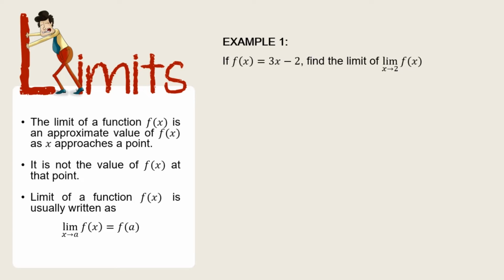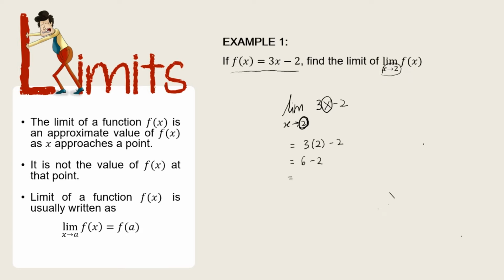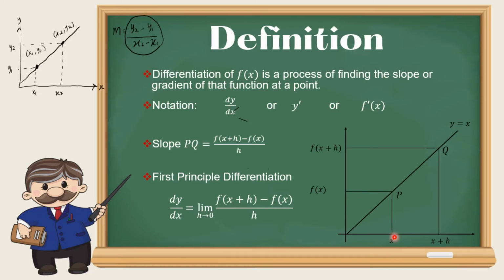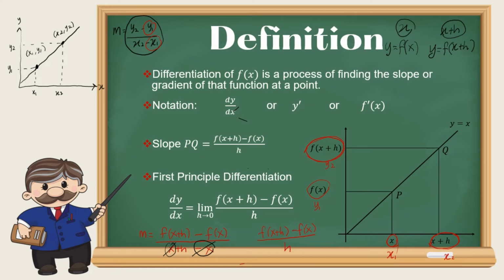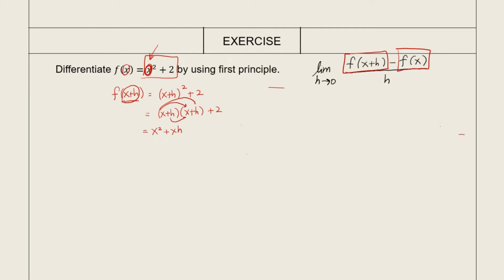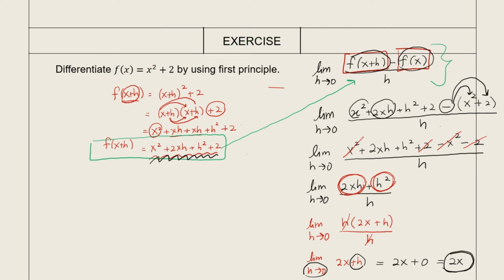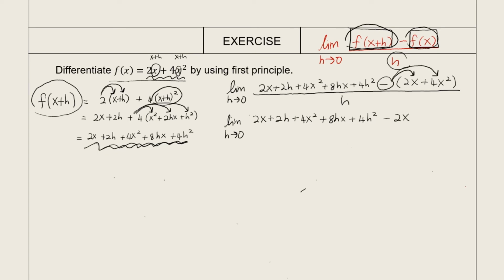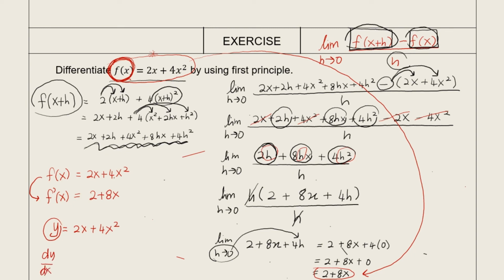UMC073: Differentiation Part 1